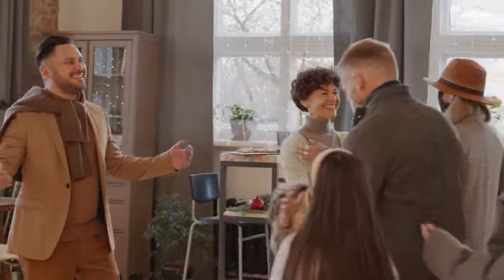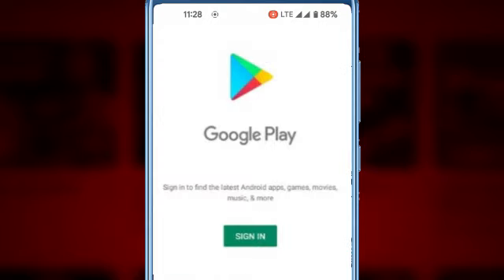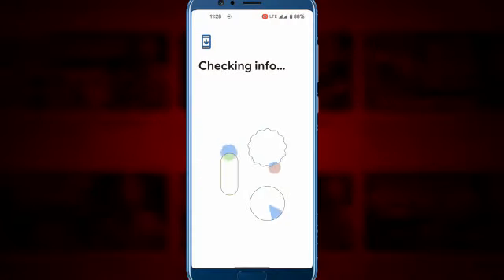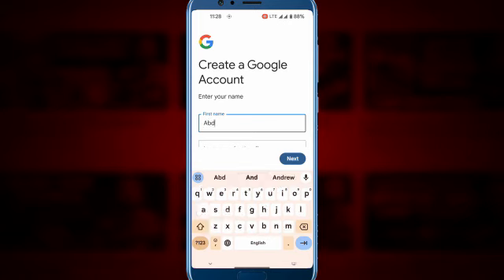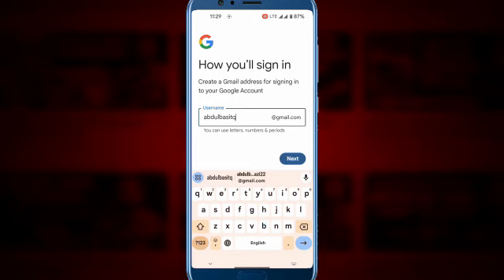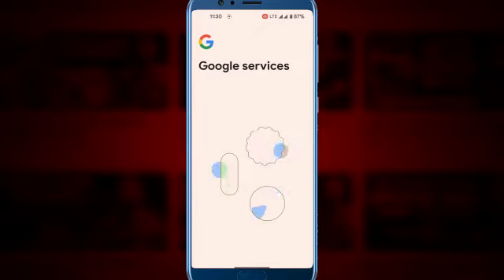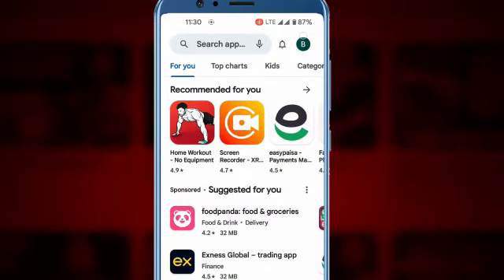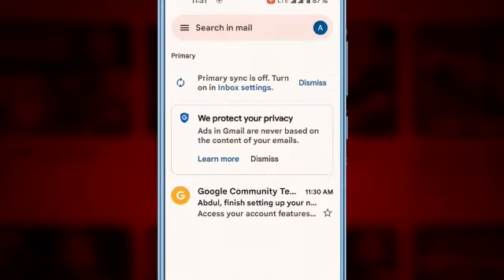Create a Google Gmail Account on Android Phone Easily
🎓 Join the Tech & Ai Community:
Instagram how to create a Google account on your Android phone with this step-by-step tutorial. Creating a Google account unlocks access to a wide range of Google services such as Gmail, Google Drive, and Google Photos. Follow along as we guide you through the process, from opening the settings menu on your Android device to completing the account setup.

In this video, we cover essential steps including navigating to the 'Accounts' section in settings, selecting 'Add Account,' choosing 'Google' from the list of account types, and entering your preferred email address and password. We also demonstrate how to customize account settings and manage privacy options to suit your preferences.

Whether you're a new Android user or simply need to create a new Google account, this tutorial provides clear and concise instructions to help you get started. Don't miss out on the benefits of having a Google account – watch now and begin exploring the possibilities!

how to create google account on android phone
create google account on android
how to create a google account in your android phone
how to create new google account on android
how to add a google account on android
how to create google account on new phone
How to create a Google account
Google account setup
Android phone tutorial
Google account creation guide
Gmail sign up
Google Drive setup
Google Photos account
Android settings
Account privacy options
New Google account
Android account setup
Google services